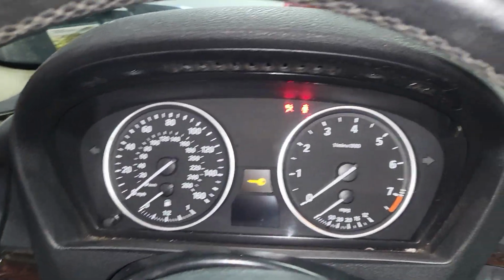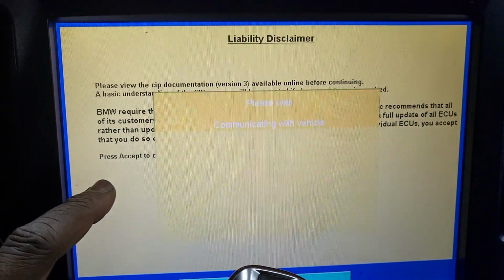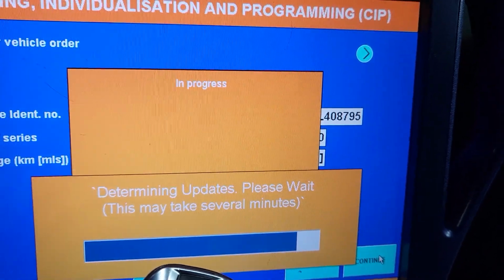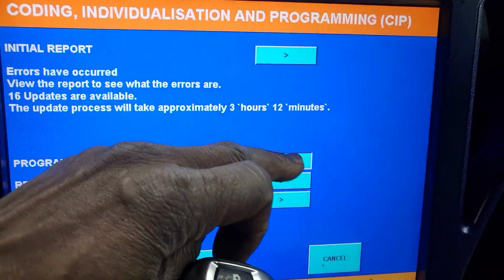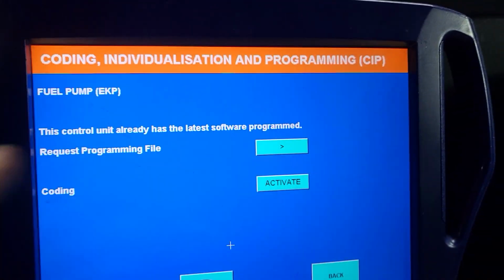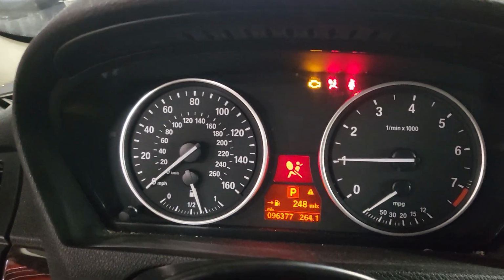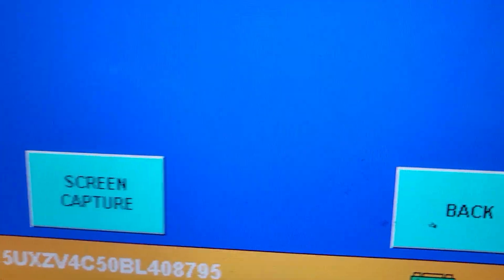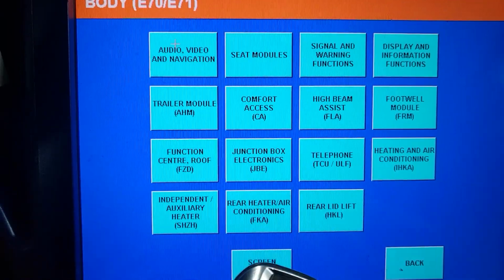2011 BMW E70 Fuel Pump Control Module Replacement and coding location and removal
2011 BMW E70 Fuel Pump Control Module Replacement and coding location and removal.

Best Car Fixes recommends
Bmw accessories